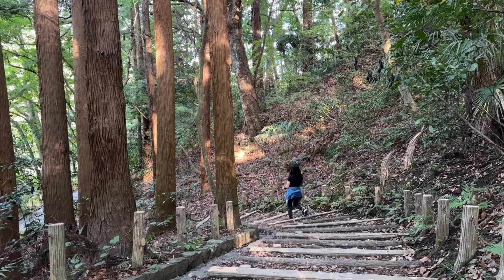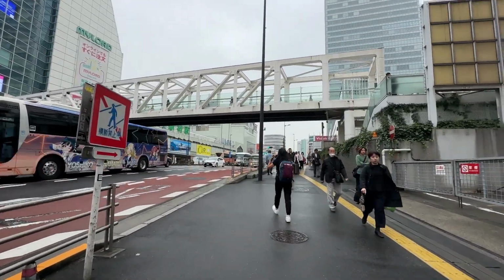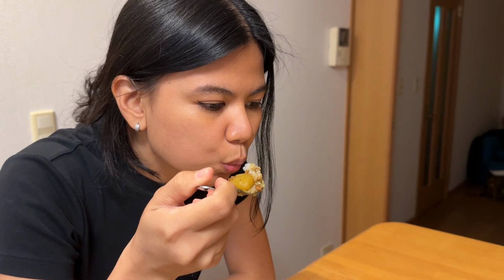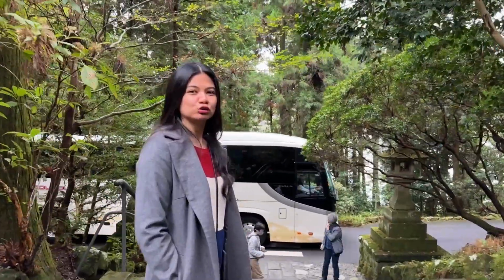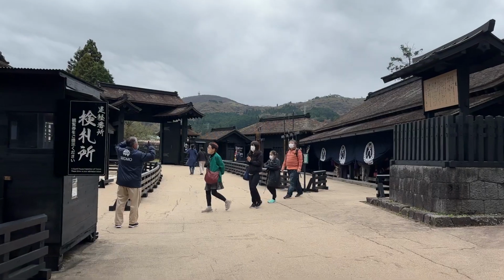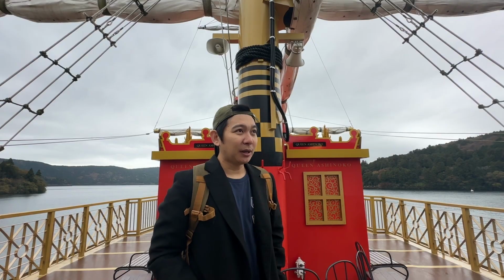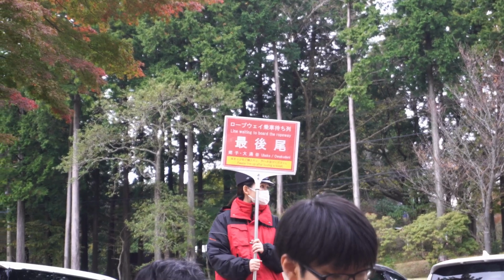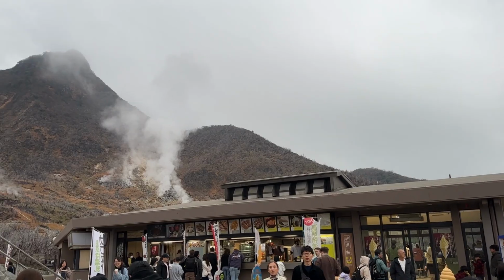HAKONE TRAVEL GUIDE (2023) | 30ishDaysInJapan Ep. 11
Day 24 to Day 28

HAKONE TRAVEL GUIDE:
Welcome to our Hakone adventure! Join us on a thrilling journey through one of Japan's most enchanting destinations as we explore the breathtaking landscapes and iconic attractions with the convenience of the Hakone 3-Day Pass. Over the course of three unforgettable days, we immerse ourselves in the rich culture, natural beauty, and renowned landmarks that define Hakone.

Things to do in Hakone
- HAKONE SHRINE
- "PIRATE SHIP" Ferries
- OLD TOKAIDO ROAD / HIGHWAY
- HAKONE SEKISHO / CHECKPOINT
- OWAKUDANI / GREAT BOILING VALLEY
- GOTEMBA PREMIUM OUTLETS
- MOUNT FUJI SIGHTINGS
- HAKONE SHRINE TORII GATE

HAKONE 3-DAY PASS:
- Valid for 3 days
- 6,500 yen (2500 pesos)
- Round trip bus from Shinjuku to Hakone